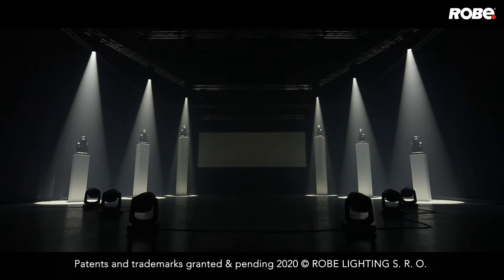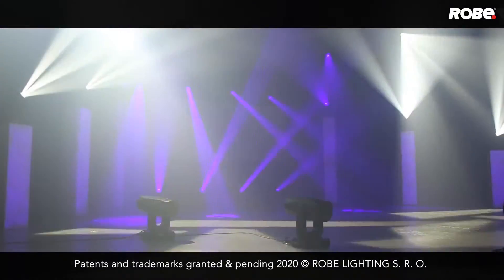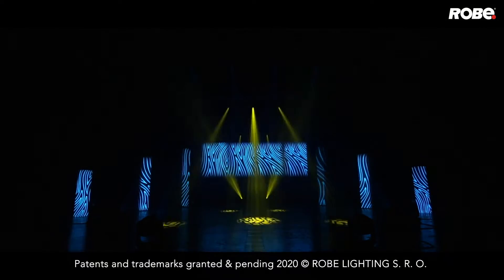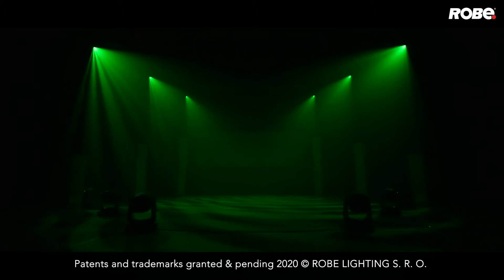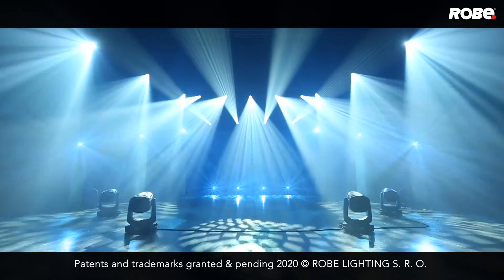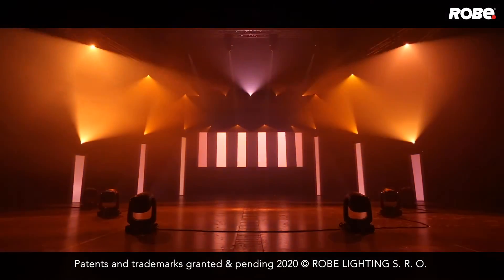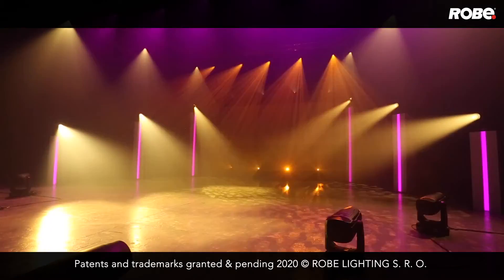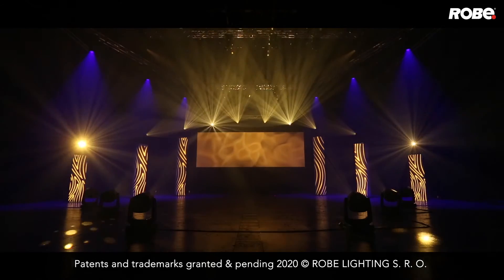FORTE product video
Point forts du FORTE :

💡 Moteur à LEDs blanches TE™ (Transferable Engine)
💡 50 000 lumens de haute qualité
💡 Nouveau système de mélange des couleurs CMY
💡 Contrôle direct « Plus/Minus Green »
💡 Contrôle Cpulse™ PWM
💡 Système d'intensité / d’accroissement de la puissance
💡 Zoom de 5 à 55 degrés
💡 Deux roues de 6 gobos entièrement indexables et rotatives
💡 Roue d'animation et une iris motorisée ultra-rapide
💡 Deux Frosts interchangeables à insertion rapide
💡 Technologie EMS™  (Electronic Motion Stabiliser)
💡 Moins de 40 KG